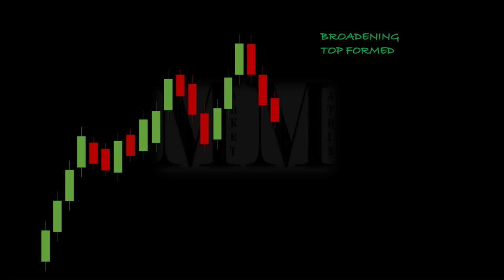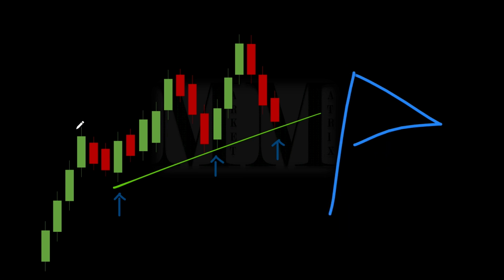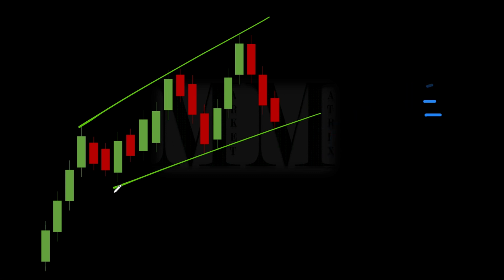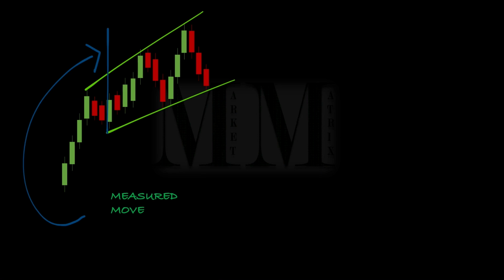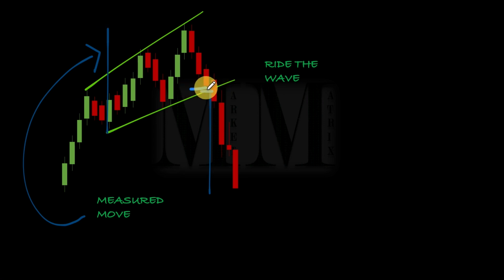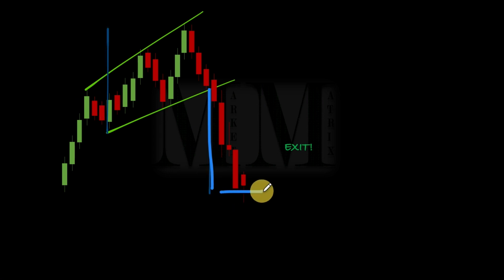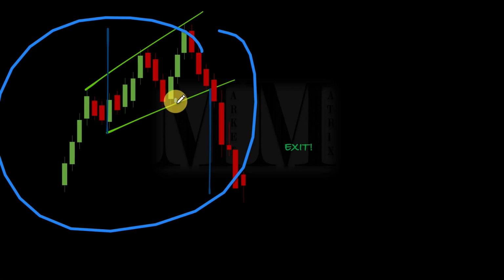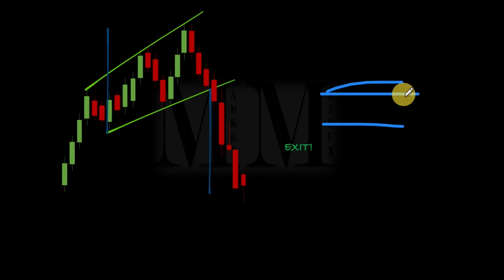The BROADENING TOP: How YOU can learn to TRADE it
When you see these chart patterns & hear their names, you’ll start to realize they look just like they sound. The names of the patterns make them easier to remember & make it quicker for you to spot, especially if you’re a visual learner. This video teaches you what the broadening top is, how to spot it, & how to trade it.